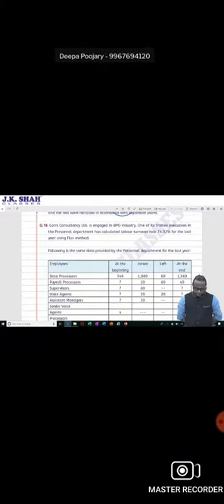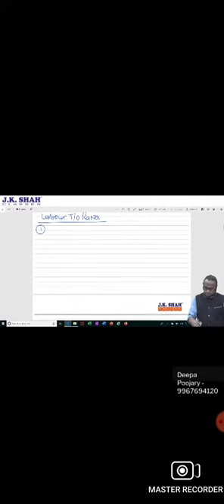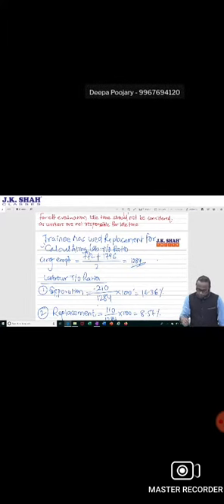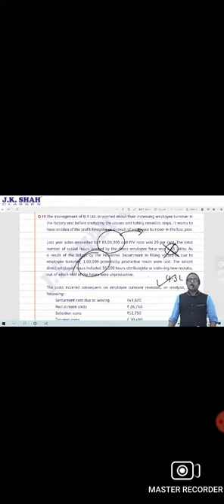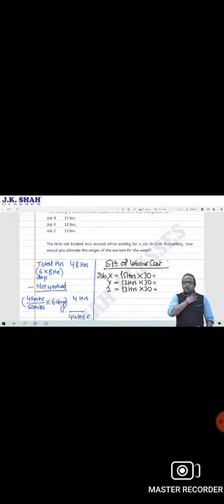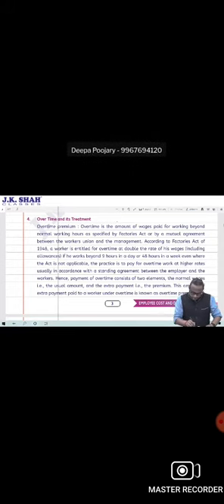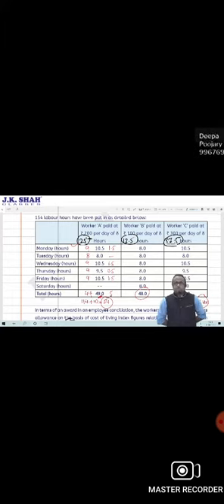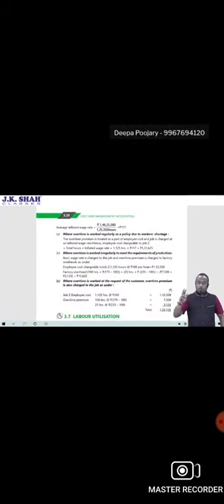lecture no 9